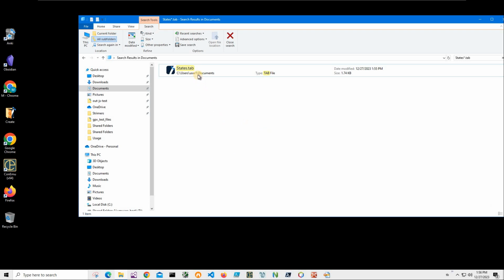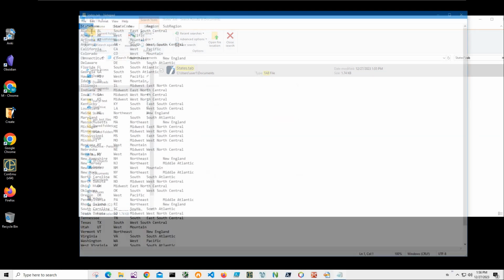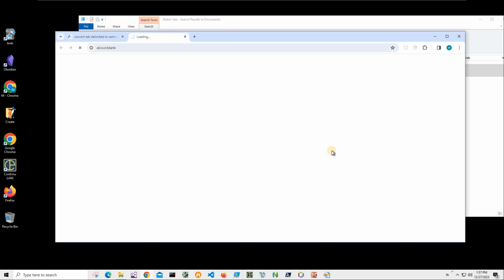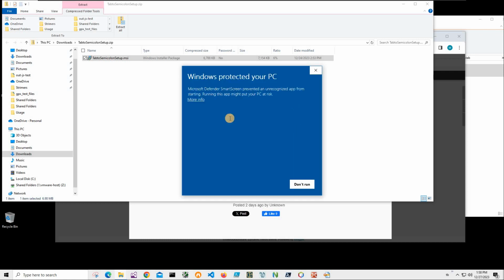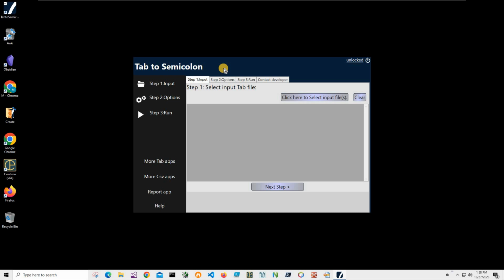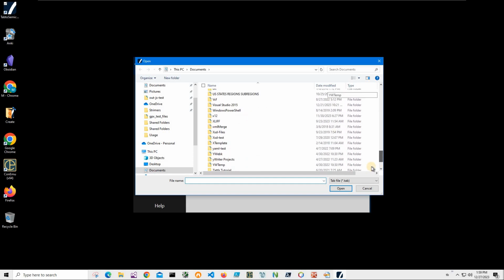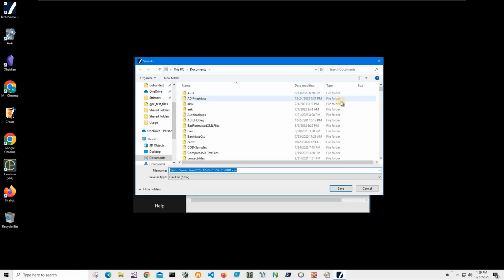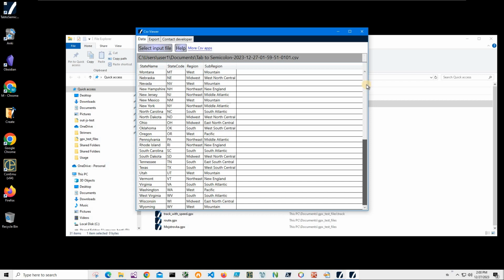Tab to Semicolon